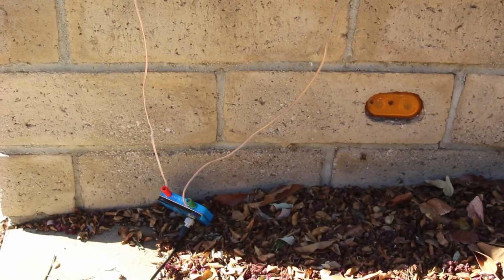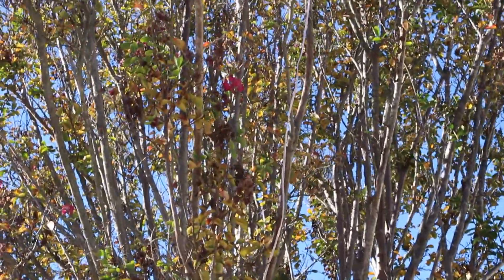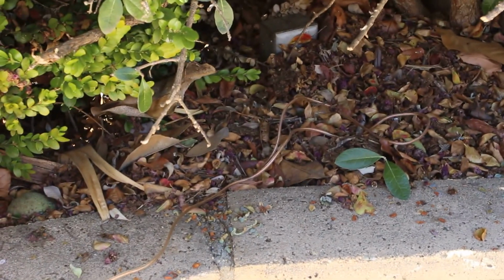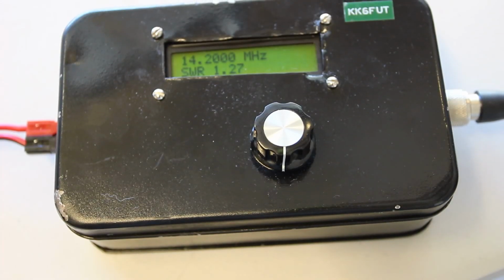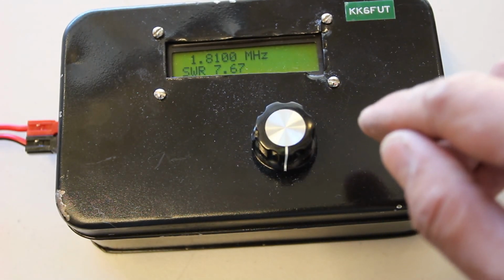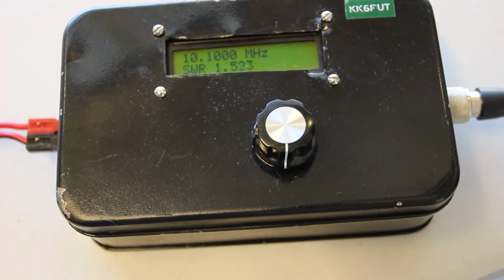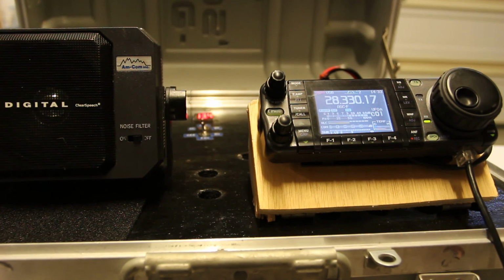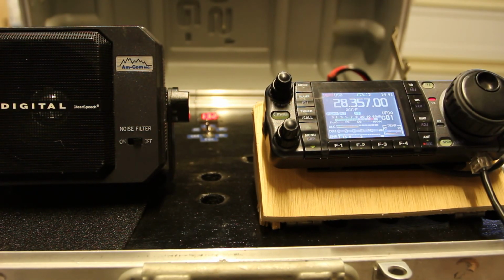Stealthy end fed vertical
Need more stealth antenna ideas? Here's a  quick video showing a stealthy, end fed vertical - 14.5 feet of #22 speaker wire, and a 9:1 un-un balun running up into my front yard tree. Made a few contacts on 15m, 10m, listened on 17m. Also tunes very well on 40m, 30m, 12m, okay on 20m but might add a few feet to keep it away from a multiple of 20m. 9:1 balun is a published design from EARC, in a Altoids box.